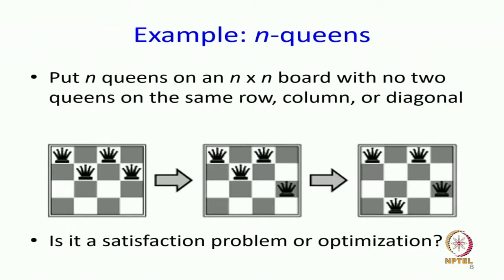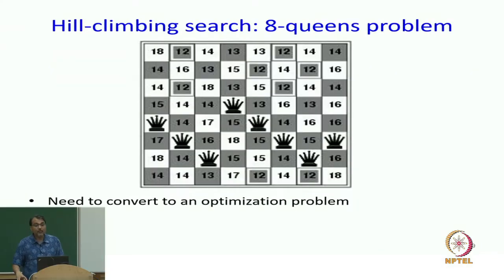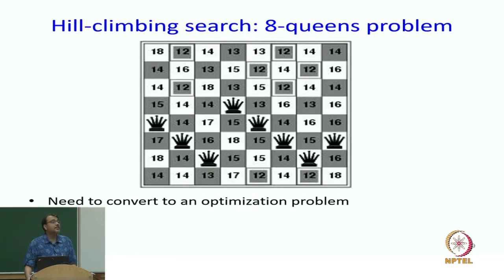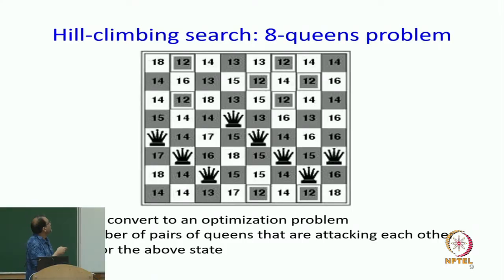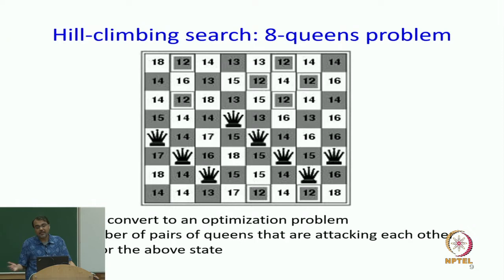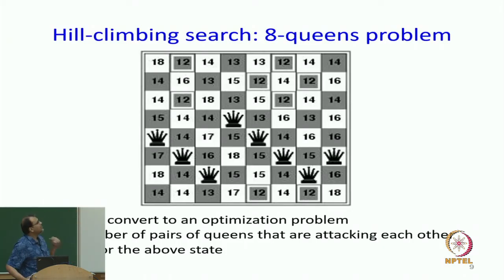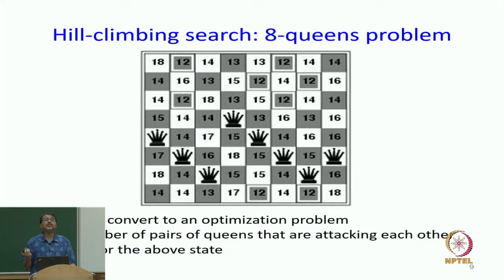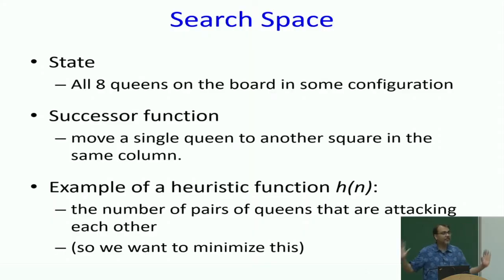Local Search: The Example of N-Queens Part-2